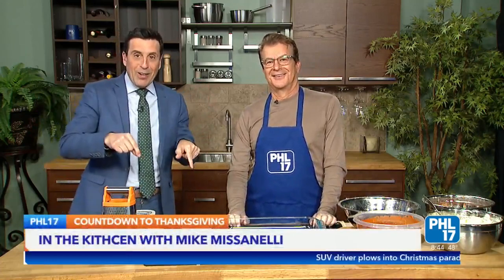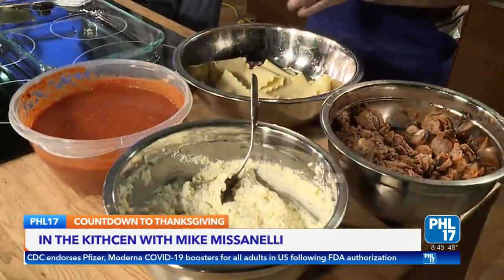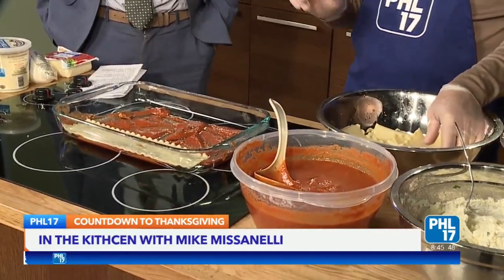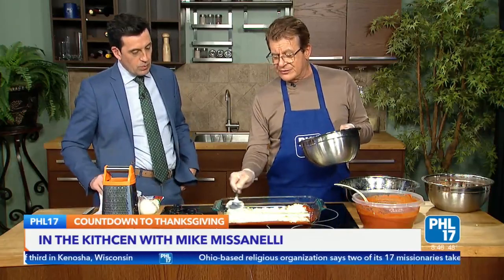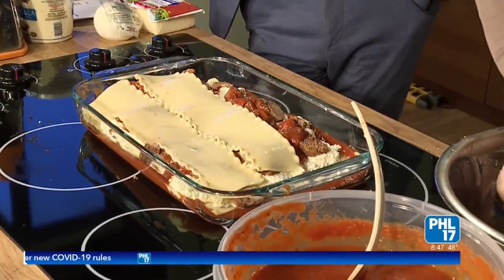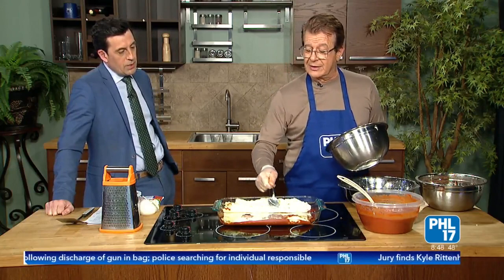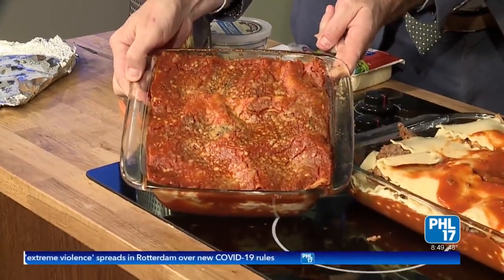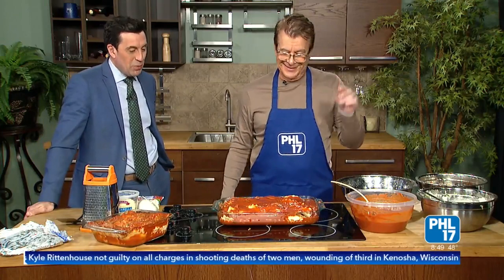Mike Missanelli cooks family lasagna in the PHL17 Kitchen